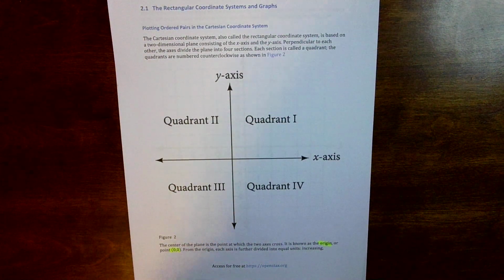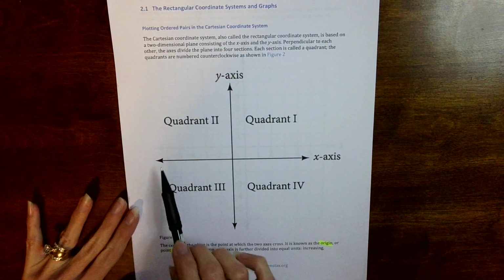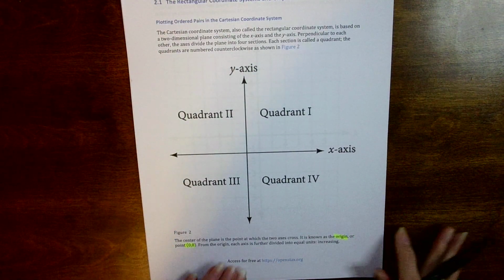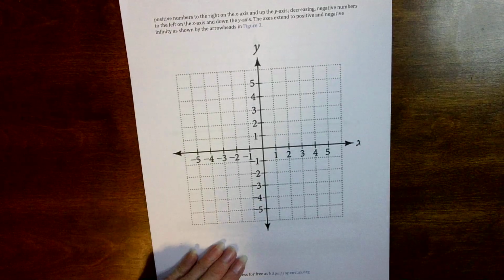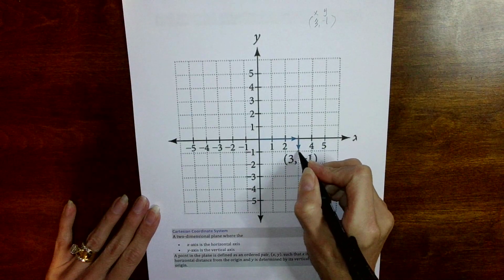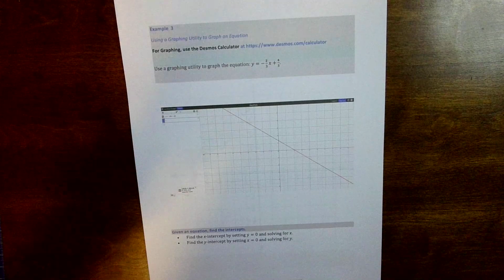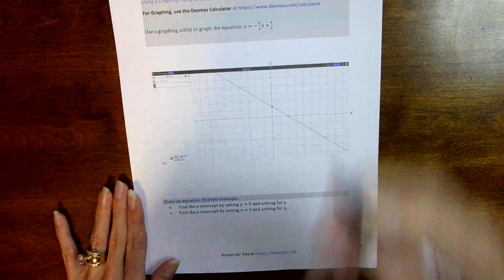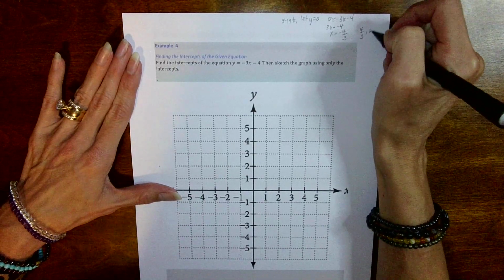Section 2 1 Lecture Video MA 120